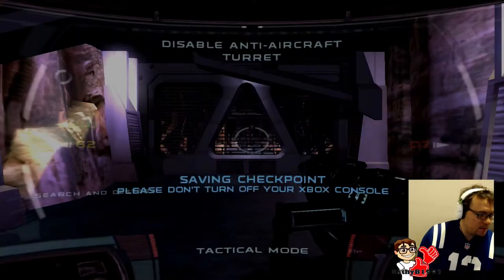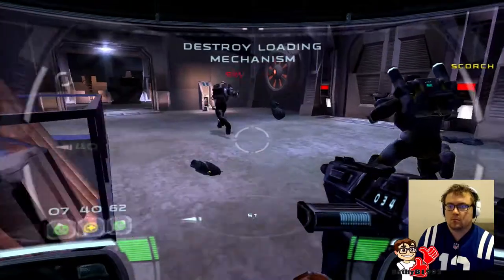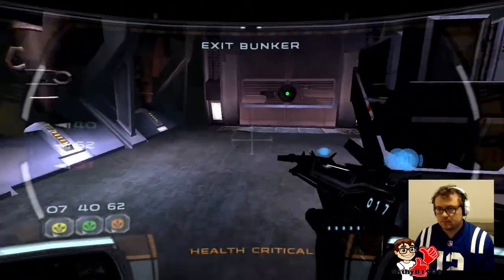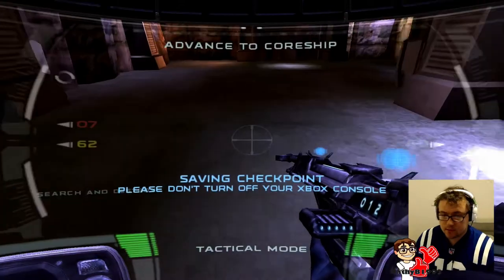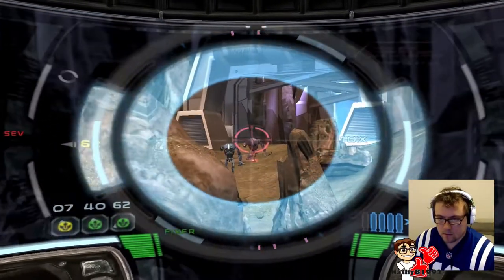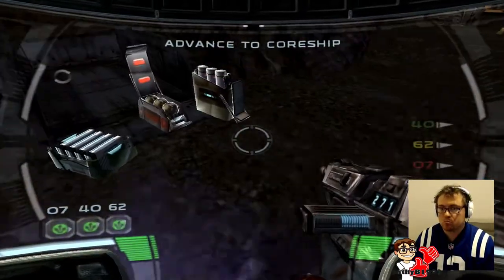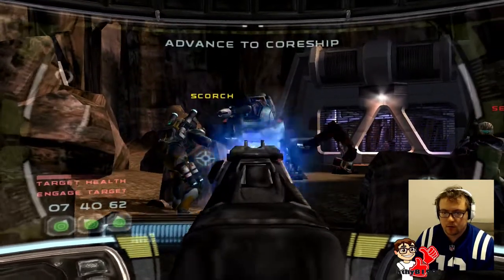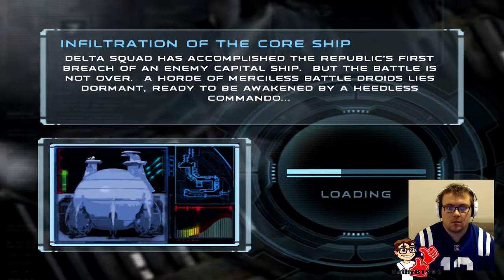Star Wars Republic Commando #2 - Flashback Fridays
Welcome back to Flashback Fridays, where I will be playing through Xbox and Xbox 360 games that I really enjoyed. I continue with one of the best Star Wars games around... Star Wars Republic Commando.